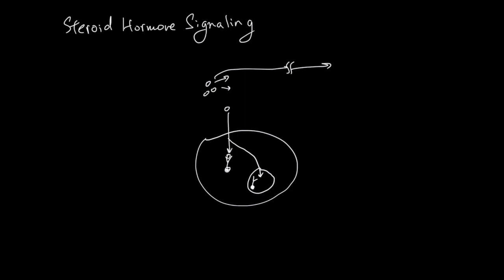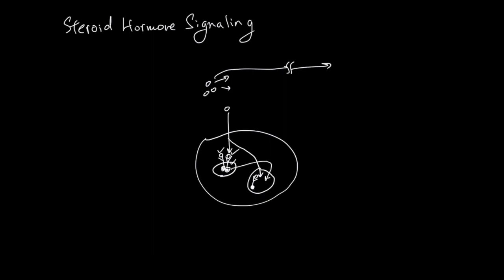Steroid Hormone Signaling